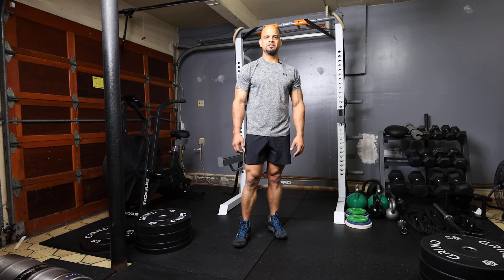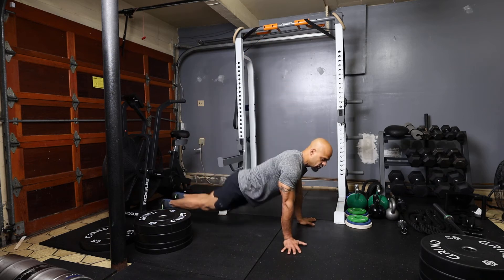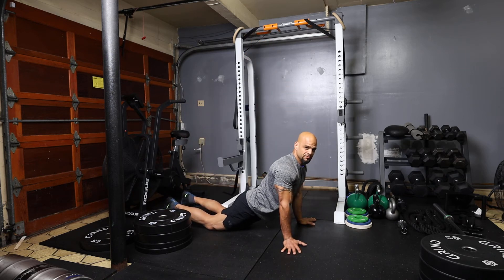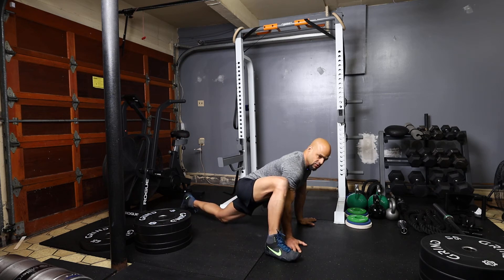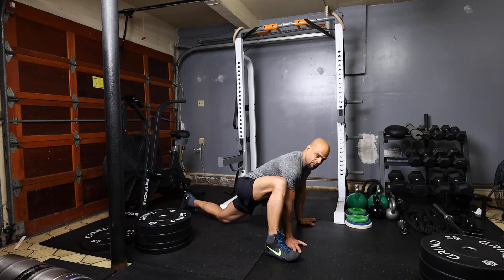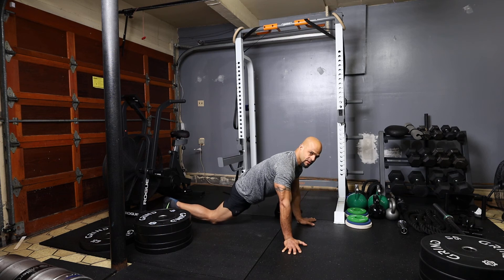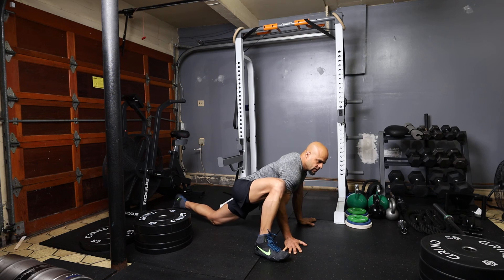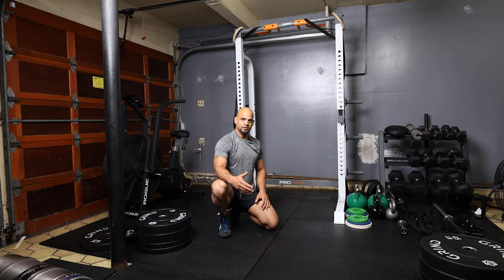Stretch: The downward Dog Into a Runner’s Lunge